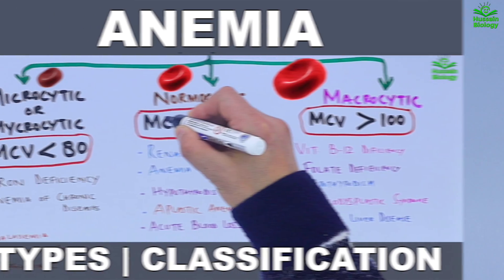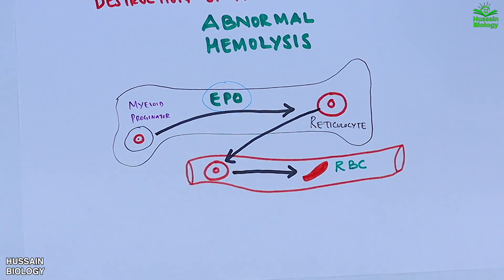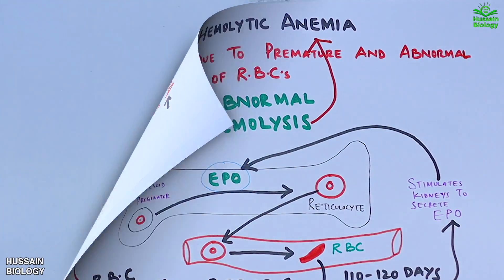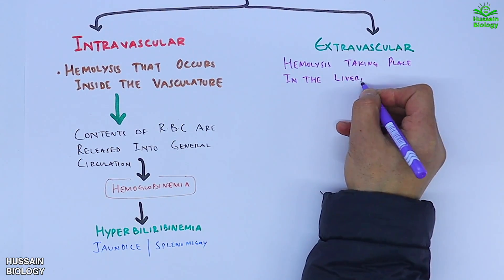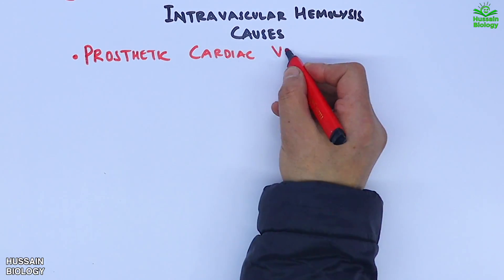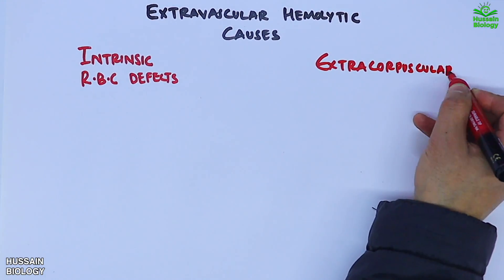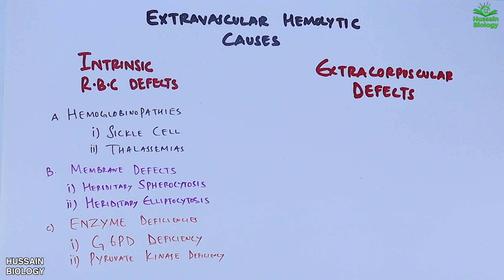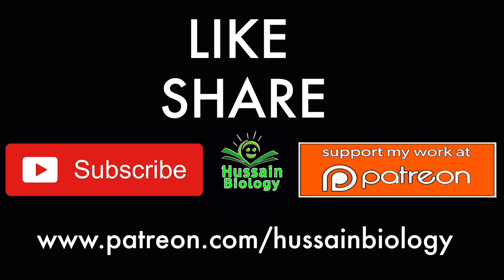Hemolytic Anemia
Hemolytic anemia or haemolytic anaemia is a form of anemia due to hemolysis, the abnormal breakdown of red blood cells (RBCs), either in the blood vessels (intravascular hemolysis) or elsewhere in the human body (extravascular). This most commonly occurs within the spleen, but also can occur in the reticuloendothelial system or mechanically (prosthetic valve damage). Hemolytic anemia accounts for 5% of all existing anemias.
They may be classified according to the means of hemolysis, being either intrinsic in cases where the cause is related to the red blood cell (RBC) itself, or extrinsic in cases where factors external to the RBC dominate.Intrinsic effects may include problems with RBC proteins or oxidative stress handling, whereas external factors include immune attack and microvascular angiopathies (RBCs are mechanically damaged in circulation.
Extravascular hemolysis refers to hemolysis taking place in the liver, spleen, bone marrow, and lymph nodes.[26] In this case little hemoglobin escapes into blood plasma.es hemolysis that happens mainly inside the vasculature